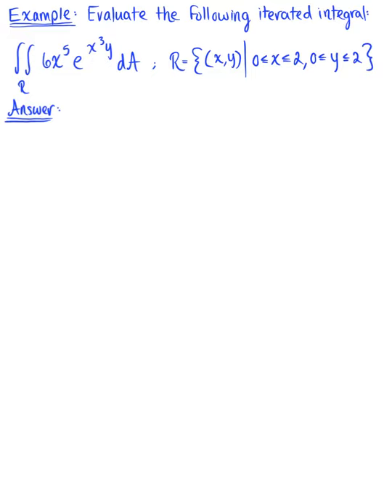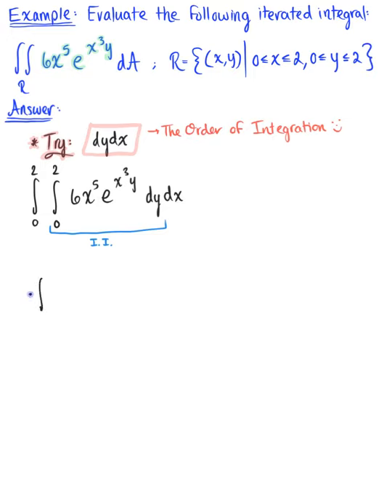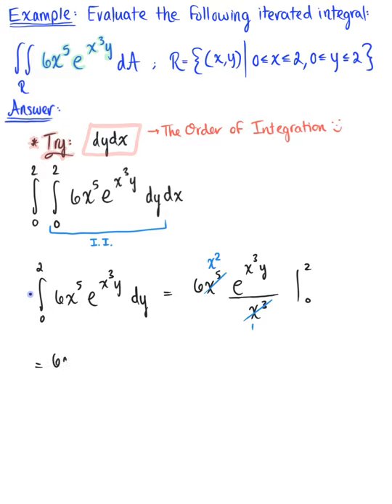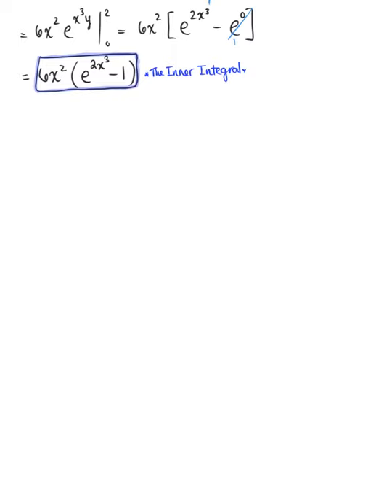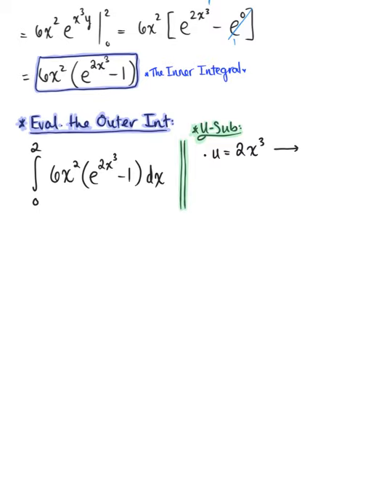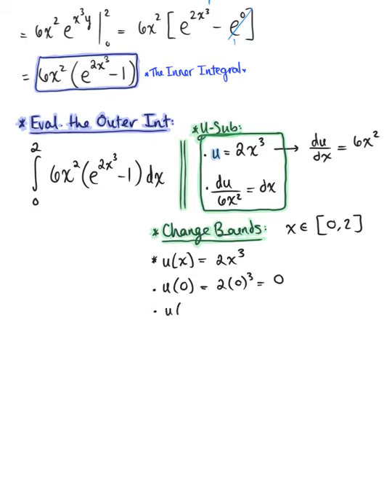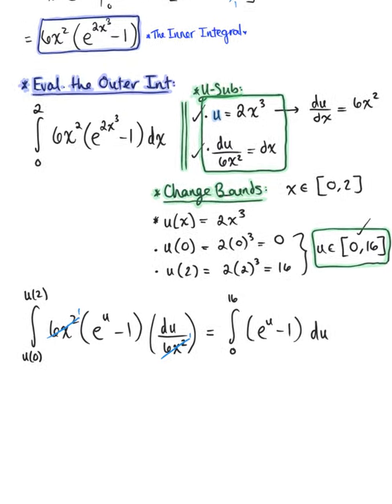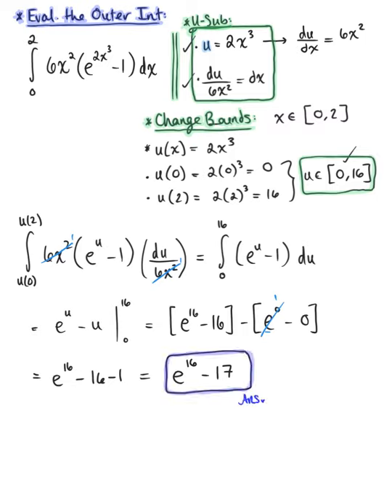Iterated Integrals (Example 4)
Evaluate the following Iterated Integral.